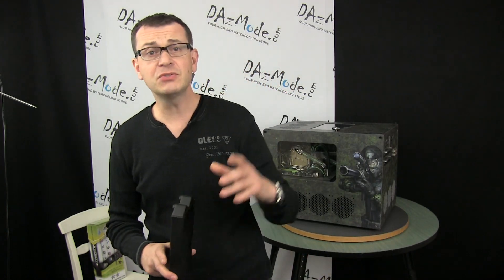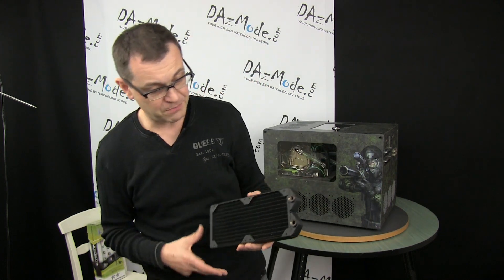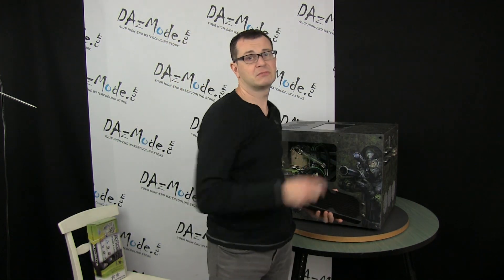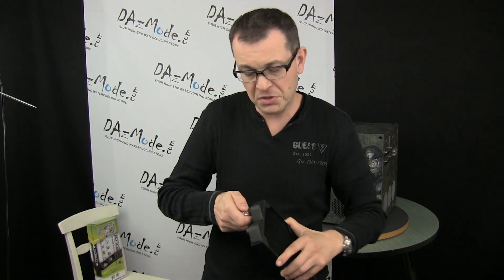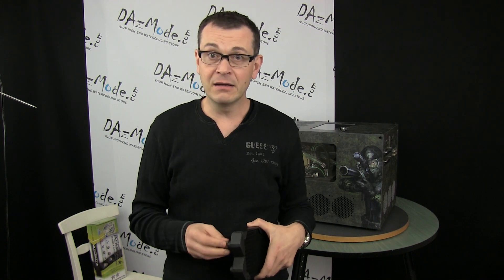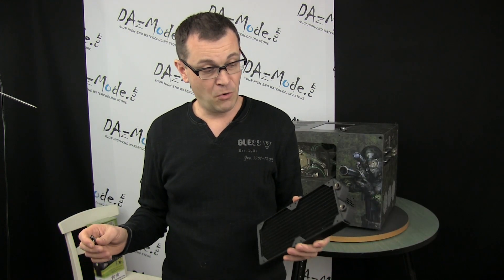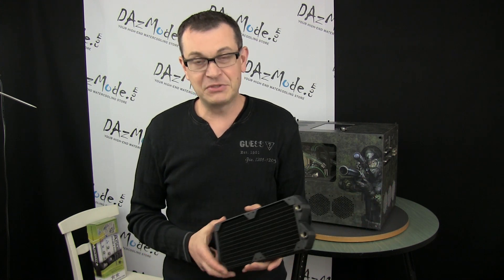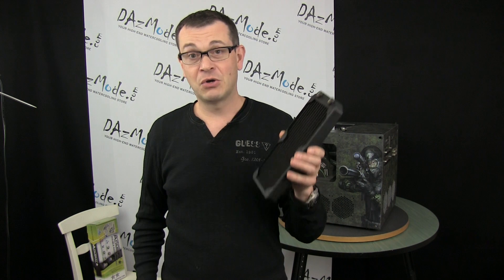WTF #1 - Koolance radiators work with Koolance fitting only?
Koolance has its own version of G1/4 ports to make sure you have to use their fittings only.